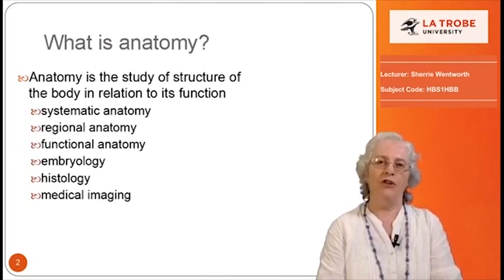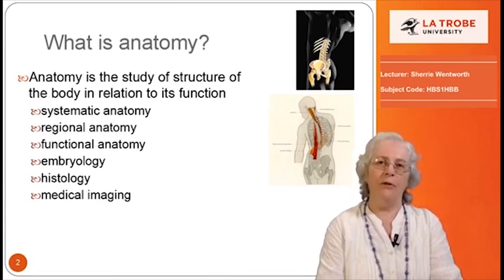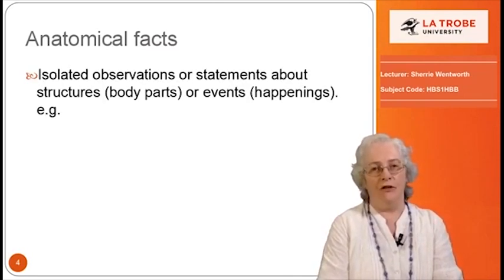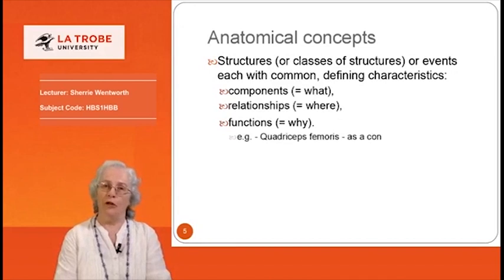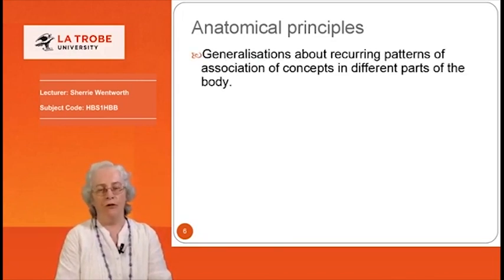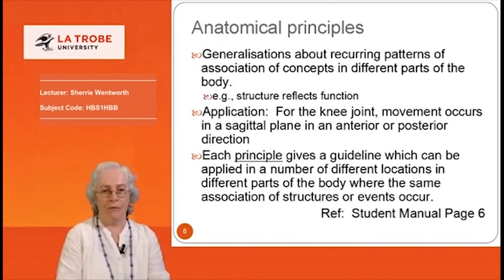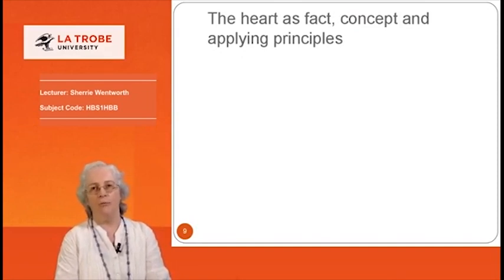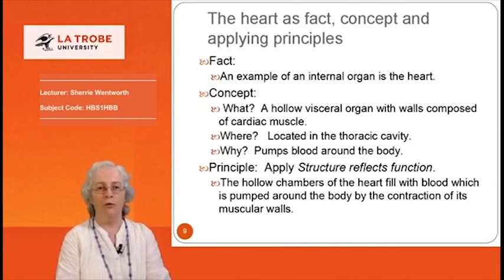Facts, concepts and principles